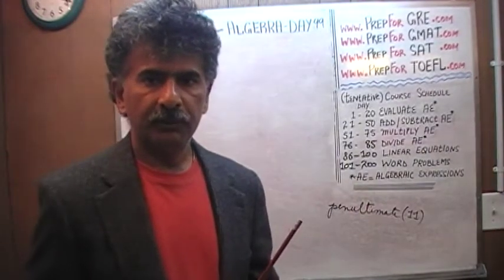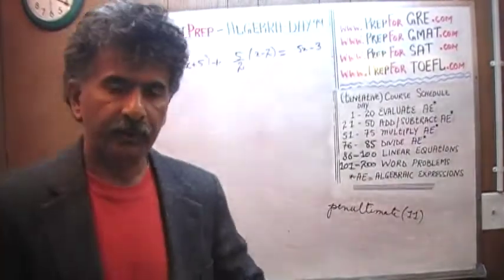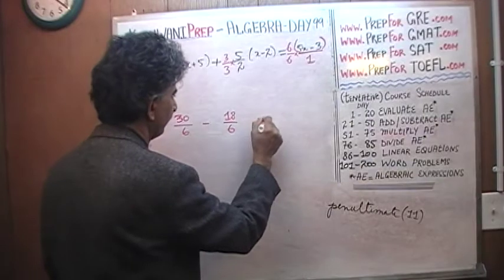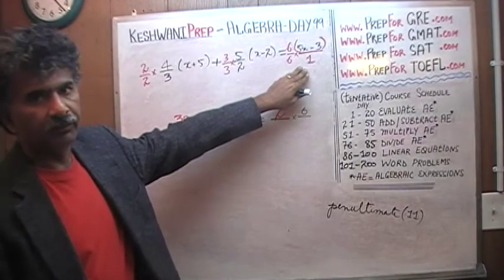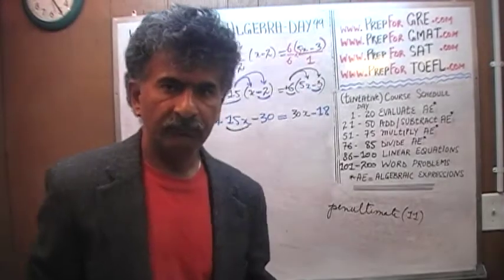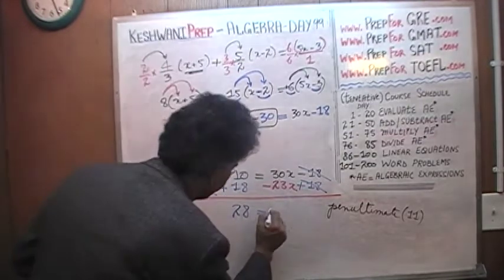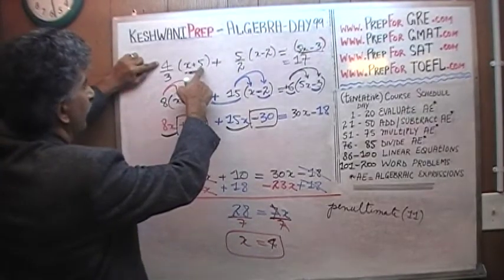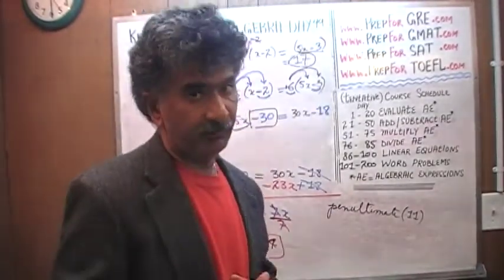Algebra Help Day 99 - Prep Tutor via Skype - ACT, SAT, GRE, GMAT, TEAS, TOEFL, and IELTS